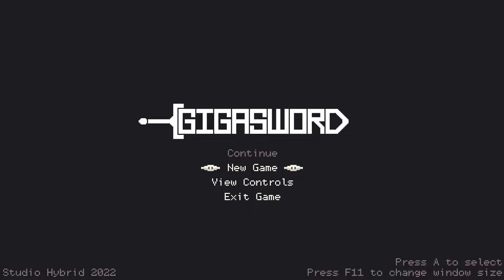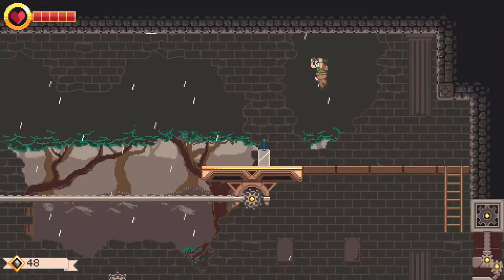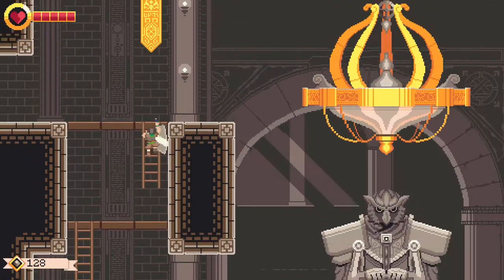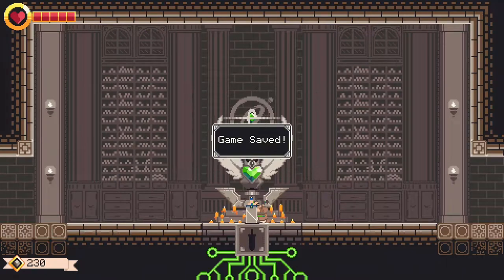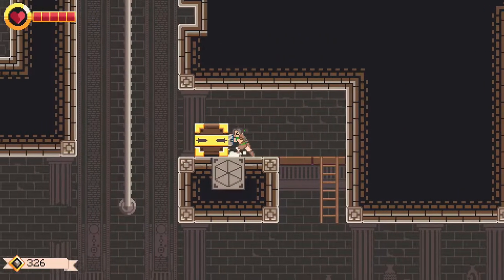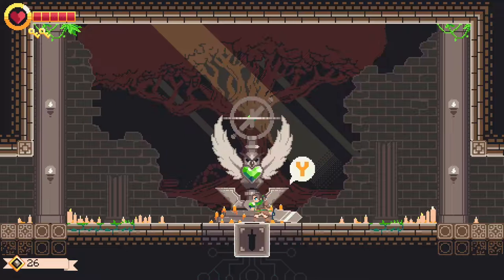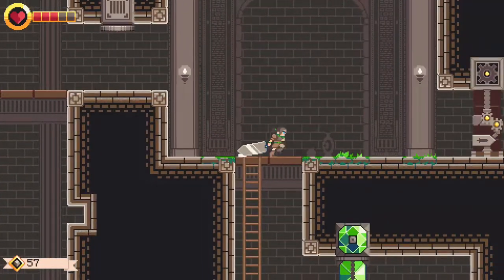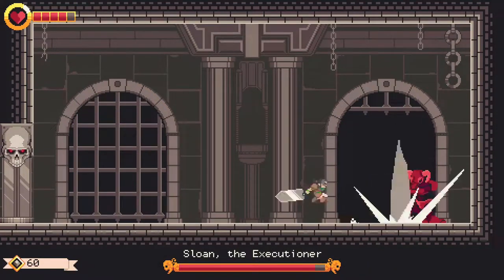Let's Play GigaSword! - DEMO DISCourse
Update: GigaSword reached its funding goal and then some! I'll make sure to pick it up when it comes out and give it a review!

Hey, everyone! This week we're doing a let's play of the GigaSword demo. It's a game currently in development with a Kickstarter that you should all go check out, as well as a demo on Steam. The game's inspired by Zelda, Shovel Knight, Axiom Verge, and has a fair bit of Dark Souls DNA in it too!

Welcome to Fireside Gaming! Basically, look for us on Thursdays or Fridays.

We do a little bit of everything here when it comes to games but one of the biggest focuses is on retro gaming. Even so, don't be surprised if you see us pump out a video for a new release here and there, or even take a look at games still in their unfinished states.

If you want to chat us up on social media, you can find us at these links.